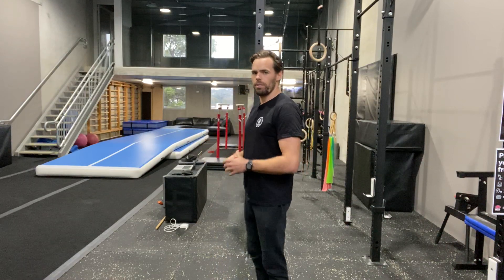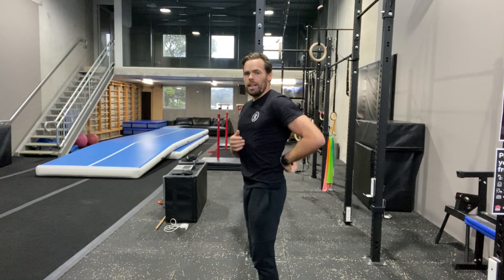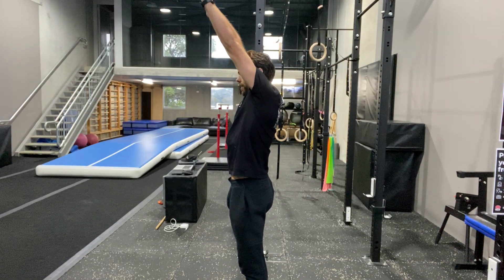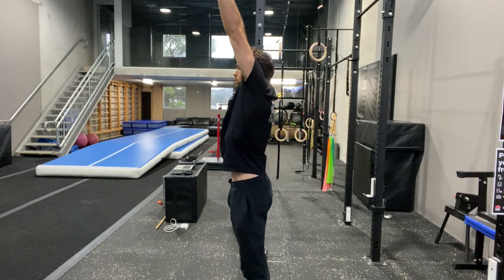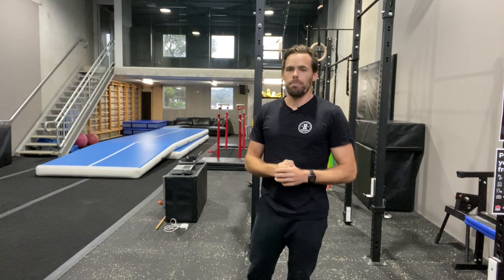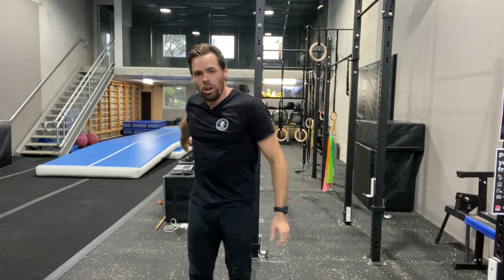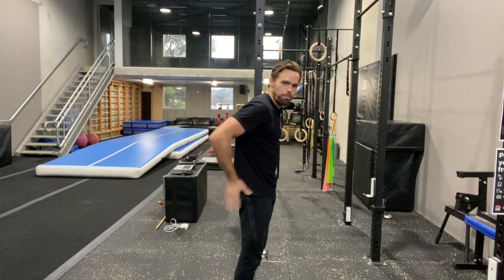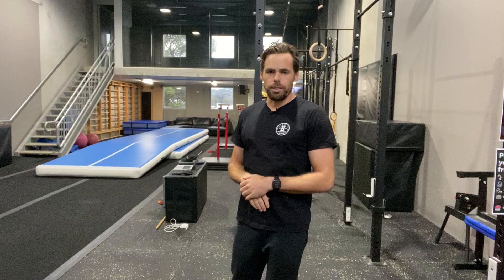5 Key Tips to Mastering the Free Standing Handstand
Sign up to my new 6 Week Online Handstand Course (launching soon - Mid May 2020).